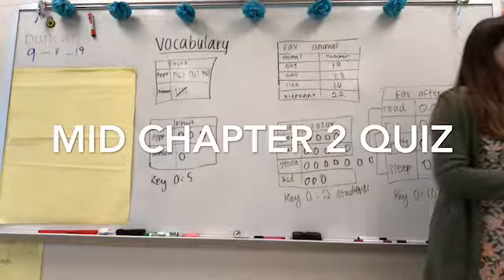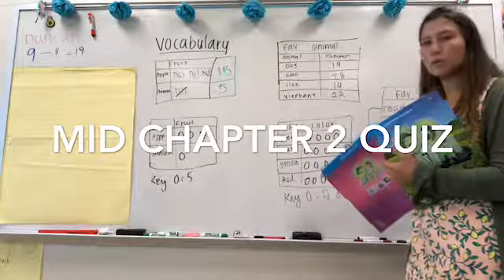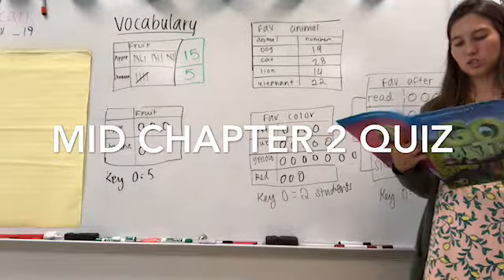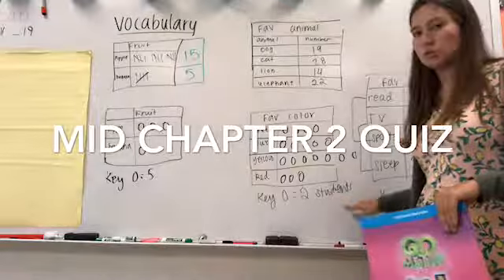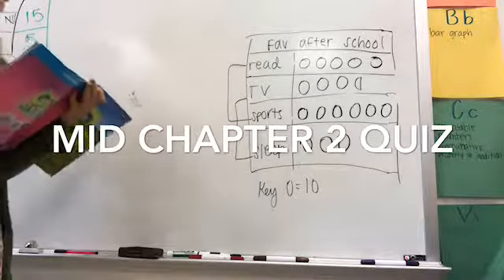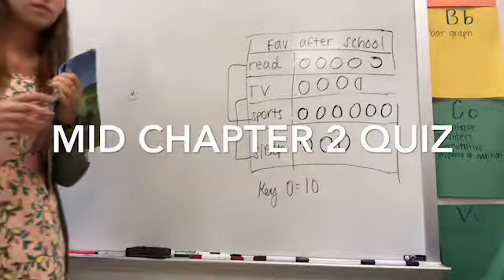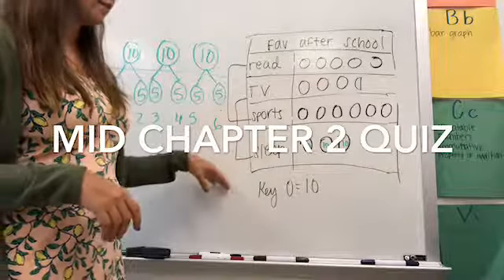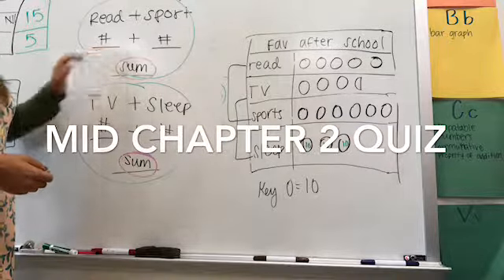Mid Chapter 2 Quiz